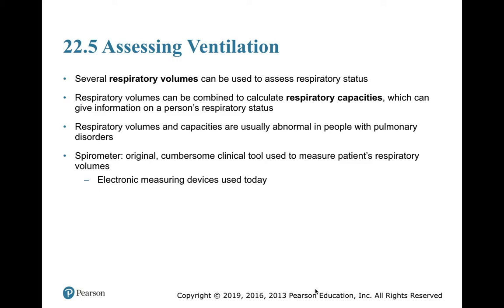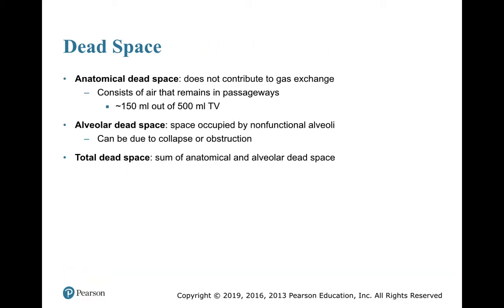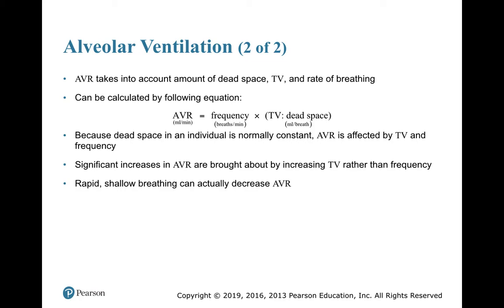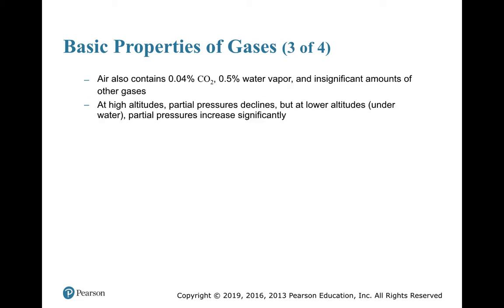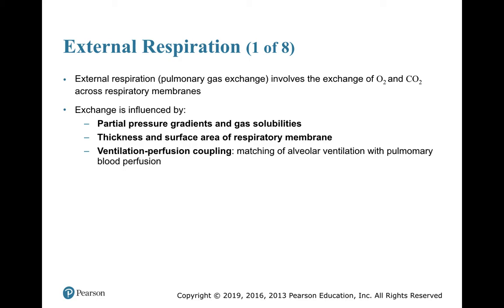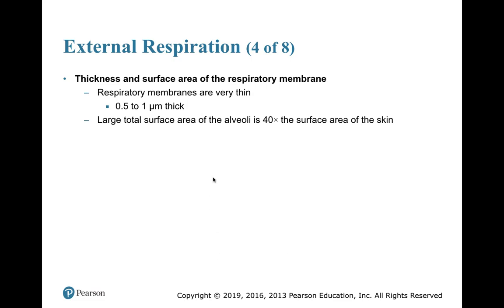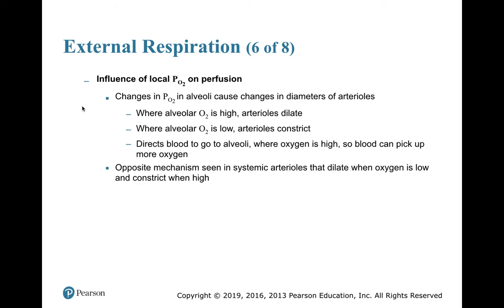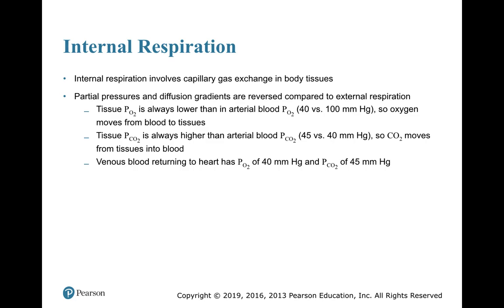respiratory physiology 2